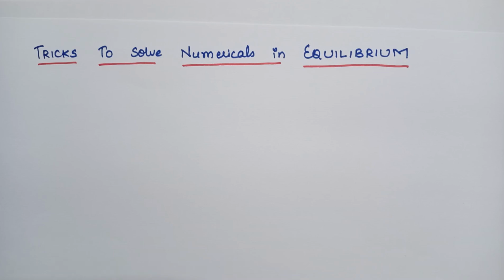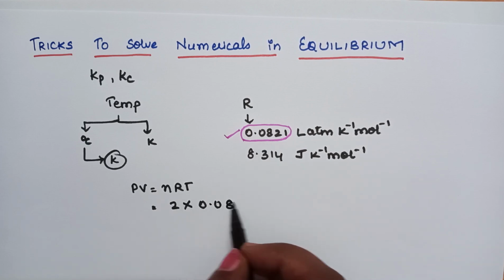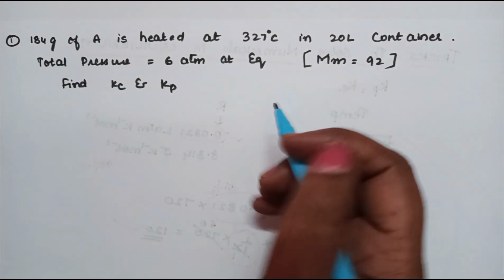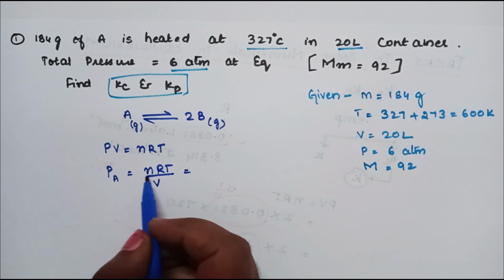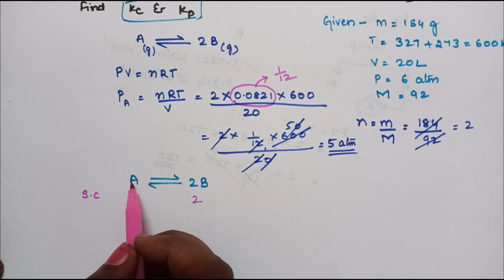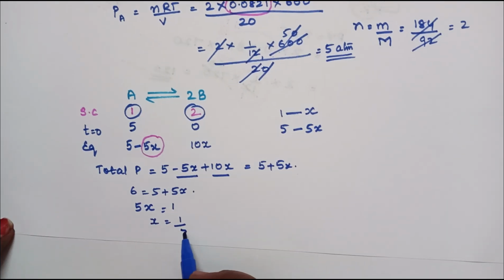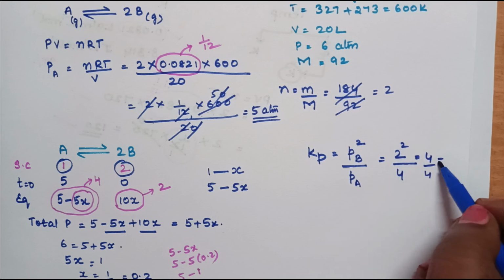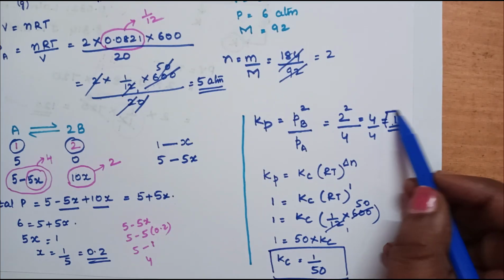Tricks to Solve numericals in Equilibrium l Class 11 Chemistry NEET